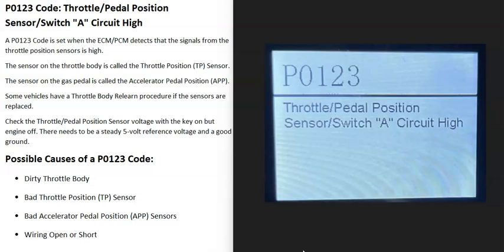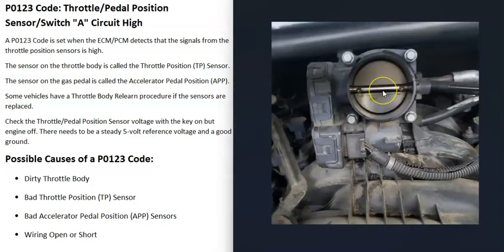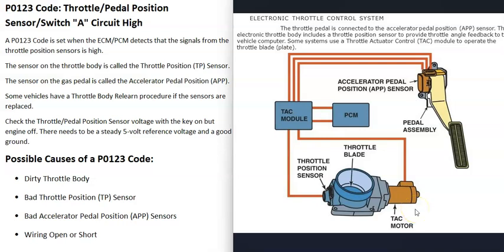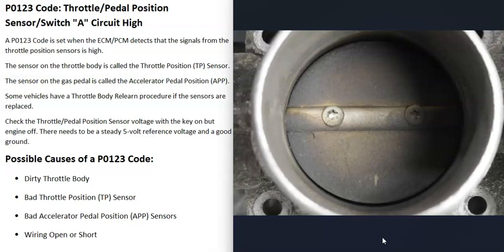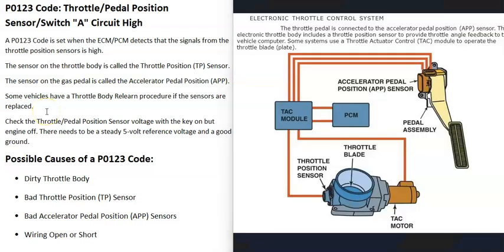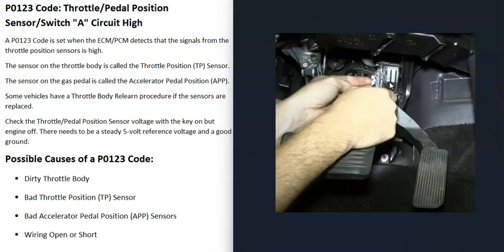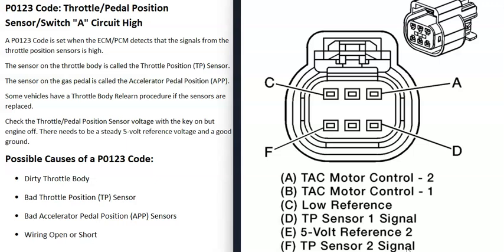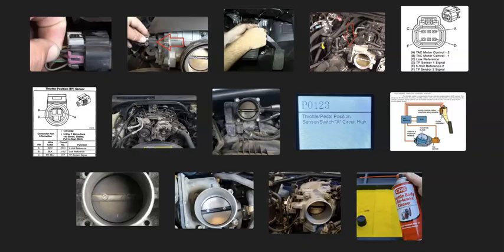Causes and Fixes P0123 Code: Throttle/Pedal Position Sensor/Switch "A" Circuit High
How to fix P0123 Code: Throttle/Pedal Position Sensor/Switch "A" Circuit High
A P0123 Code is set when the ECM/PCM detects that the signals from the throttle position sensors is high.
The sensor on the throttle body is called the Throttle Position (TP) Sensor.
The sensor on the gas pedal is called the Accelerator Pedal Position (APP).
Some vehicles have a Throttle Body Relearn procedure if the sensors are replaced.
Check the Throttle/Pedal Position Sensor voltage with the key on but engine off. There needs to be a steady 5 volt reference voltage and a good ground.

Possible Causes of a P0123 Code:
Bad Throttle Position (TP) Sensor
Bad Accelerator Pedal Position (APP) Sensors